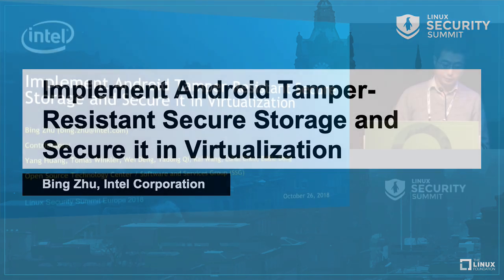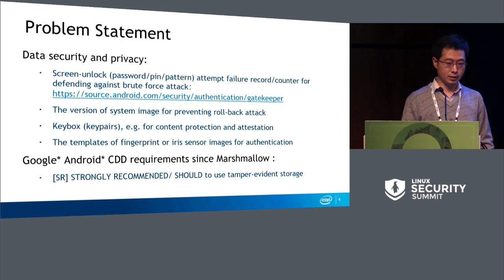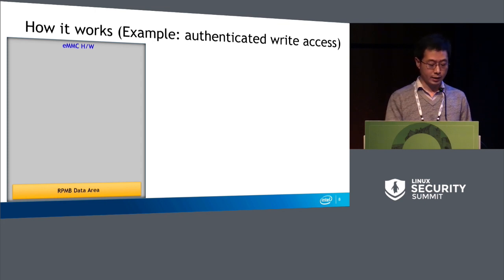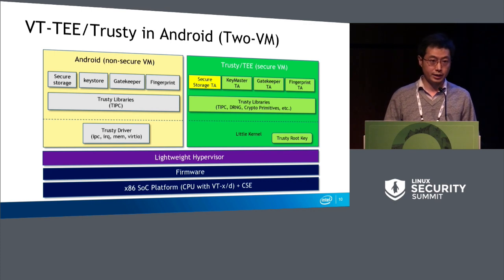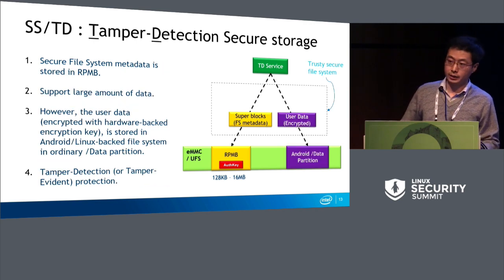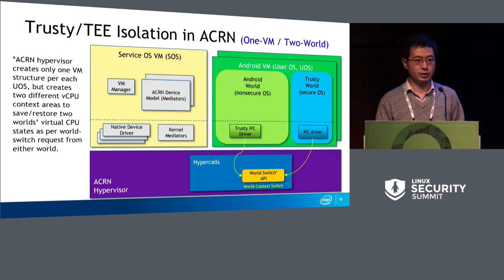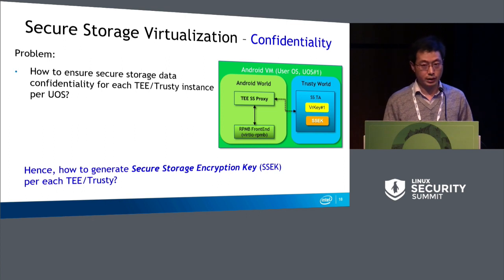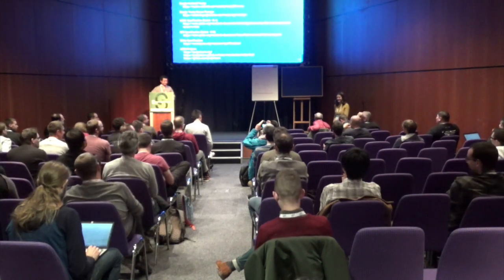Implement Android Tamper-Resistant Secure Storage and Secure it in Virtualization - Bing Zhu, Intel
Implement Android Tamper-Resistant Secure Storage and Secure it in Virtualization - Bing Zhu, Intel Corporation

Tamper-resistant secure storage is a key feature of Android TEE (Trusted Execution Environment). Typically it is used as critical data (e.g. keys/certificates) storage in IoT system so that malicious software cannot tamper with data even if normal Linux kernel is compromised.

In this talk, Bing will talk about how to implement full software stack of such storage service based on RPMB in eMMC flash device including RPMB key generation and hardware root binding, factory key provisioning, and software interfaces.

Furthermore, in order to enable it in embedded ACRN hypervisor for supporting multiple Linux guest and TEE instances, he will also talk about secure storage virtualization architecture in ACRN including how to create root sub-keys for each guest to encrypt its data for storage confidentiality, how to build a "one-vm, two-world" to protect TEE and how to isolate memory between guest TEE worlds and Hypervisor.

The presentation topic of this project is also contributed by Yang Huang, Tomas Winkler, Yadong Qi, Wei A Deng, Luhai Chen, Eddie Dong,

About Bing Zhu
Bing Zhu is currently working as software security architect. He has been working at Intel for 12 years with rich experience in security and virtualization areas, including security of processor/chipset, firmware, trusted computing, OS kernel and storage, secure communication protocols, TEE (Trusted Execution Environment) and platform virtualization security. He previously worked as key developer of anti-malware engine for McAfee DeepSafe Technology, recently he is working as software architect for virtualization-based TEE (Trusty) development on x86 platforms, and also as security architect for ACRN hypervisor project